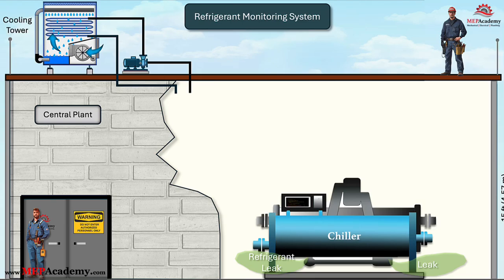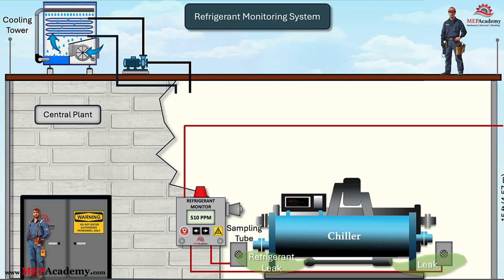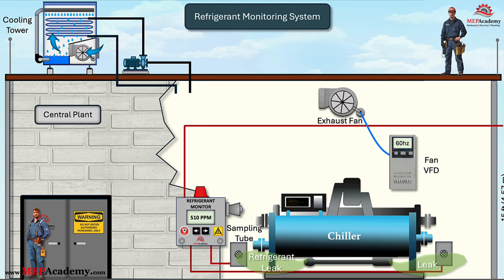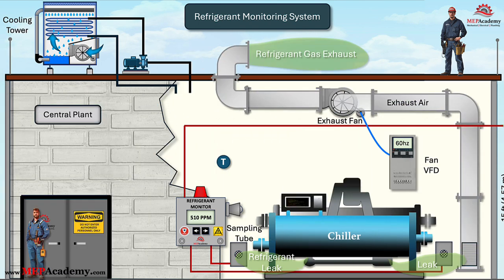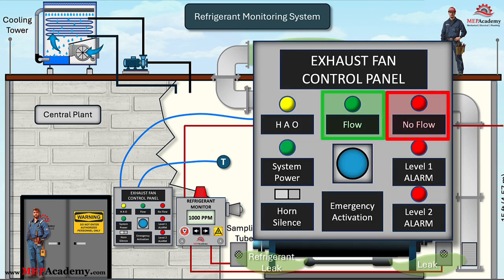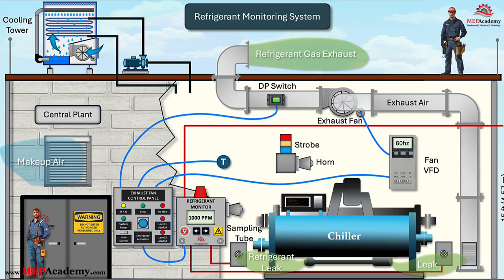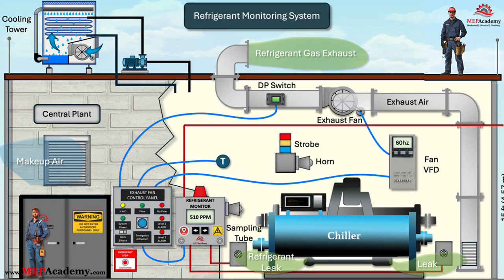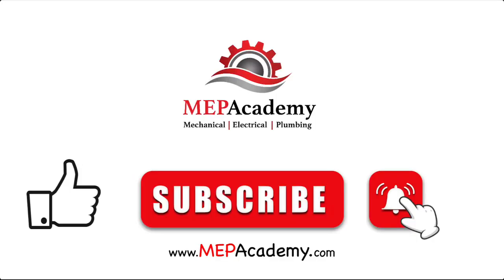Refrigerant Monitoring Systems. Why Chiller Rooms Need Them.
🚨 Refrigerant leaks in chiller rooms can be dangerous! Learn why proper refrigerant monitoring, emergency ventilation, and exhaust systems are essential for chiller plant safety. In this video, we cover:

✅ The risks of refrigerant leaks and how they affect air quality
✅ Why refrigerant monitors are required for mechanical rooms
✅ The role of sheet metal exhaust air intakes in removing heavier-than-air refrigerants
✅ The importance of an emergency off-only control switch
✅ Chiller room ventilation code requirements to prevent overheating

If you’re in the HVAC, refrigeration, or mechanical trades, this video is a must-watch! Ensuring a safe and code-compliant chiller plant can prevent accidents and improve system efficiency.